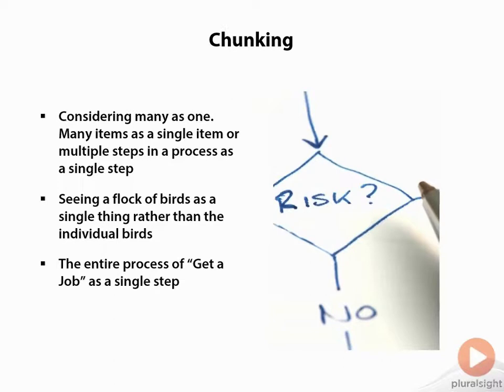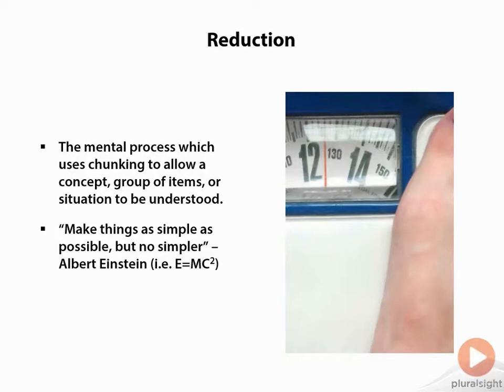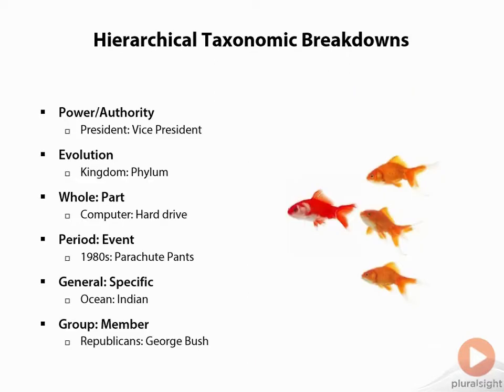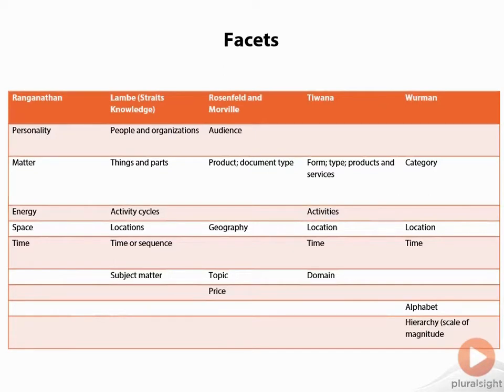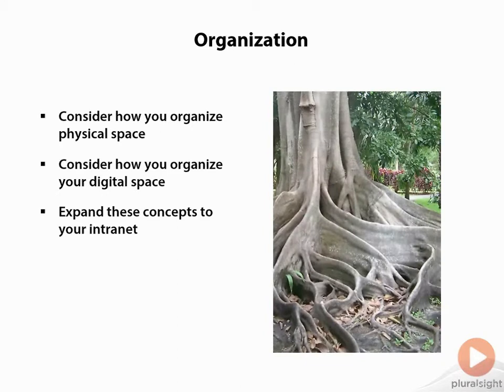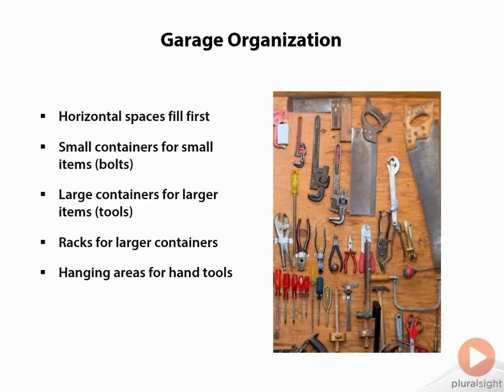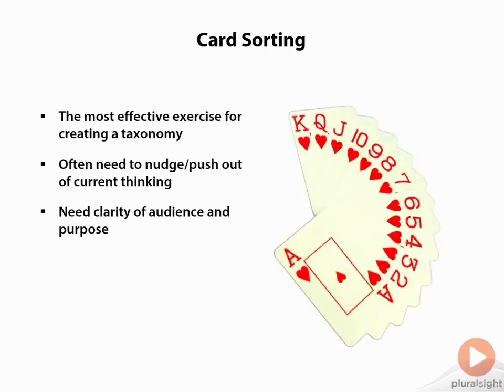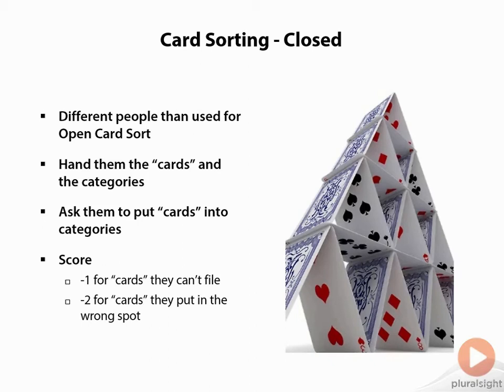05 06 Tools and Techniques